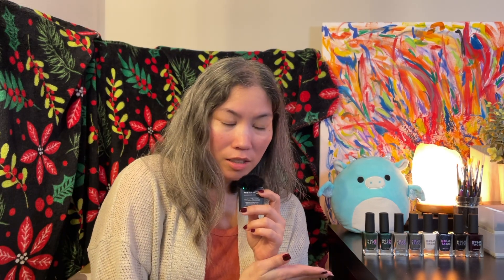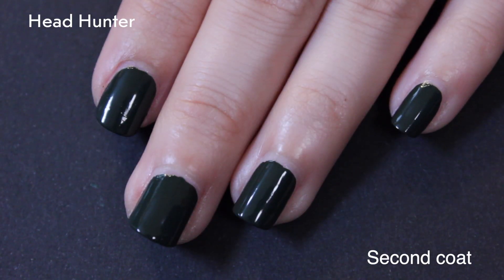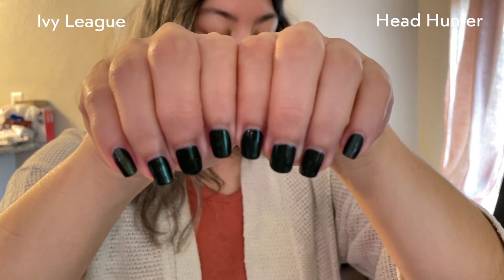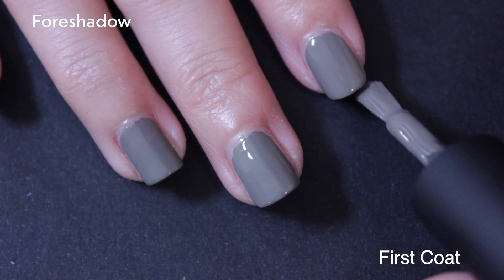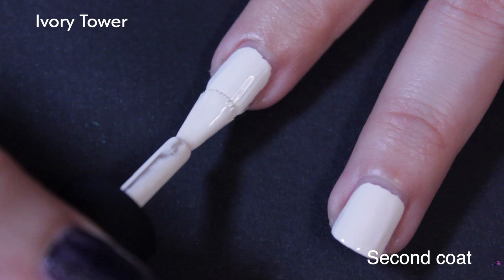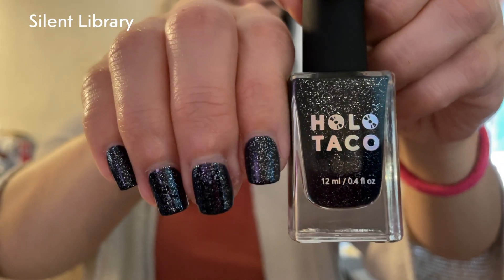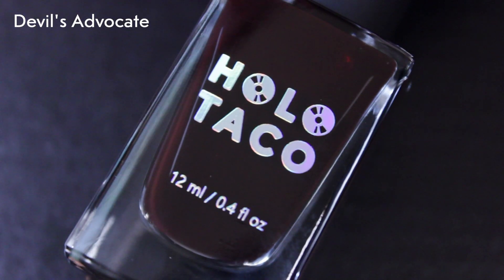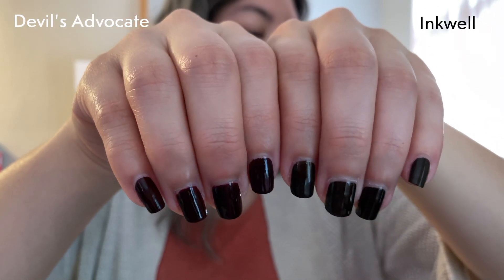going back to (nail polish) school 🏫 🎓 | HoloTaco Dark Academia Collection Swatch and Review 💅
Pack your backpacks and let's head back to school! Class is in session and today we're swatching and reviewing the depths of the Dark Academia collection. 🕯

How did you feel about this collection?
Polishes featured from HoloTaco 2024 Dark Academia collection-
HoloTaco:
Head Hunter
Ivy League
Secret Society
Foreshadow
Ivory Tower
Silent Library
Inkwell
Devil's Advocate

Other polishes used-
HoloTaco
Smoothing Base Coat (pink)
Glossy Taco

Heyhey, it's Steph! Join me as I try new polishes, experiment with nail art, and fumble along the way.

Not on any other social media platforms.

Footage shot on iPhone 12 and EOS Rebel T3i